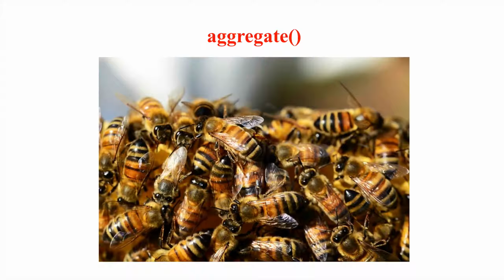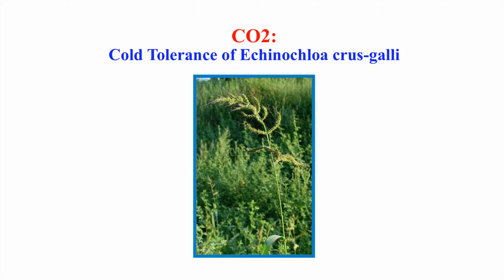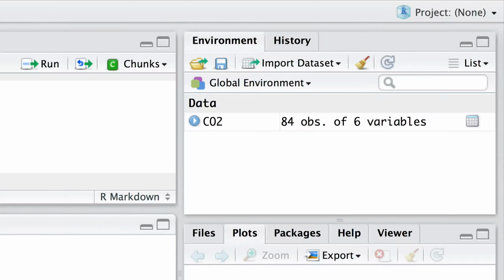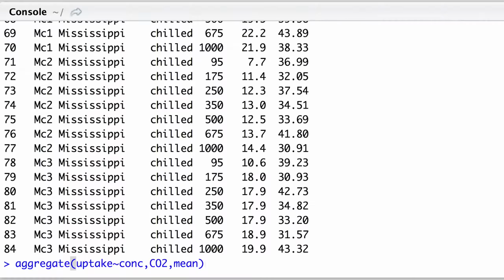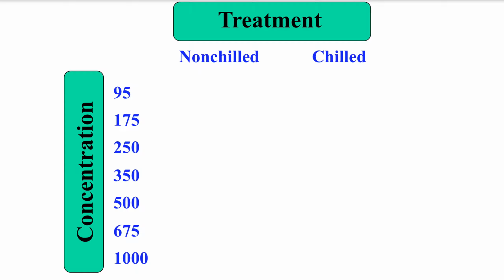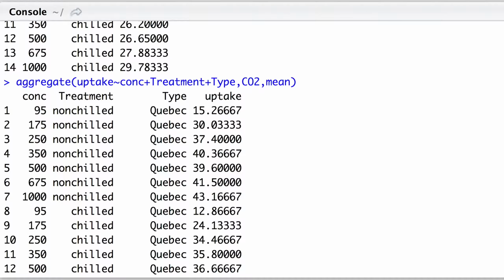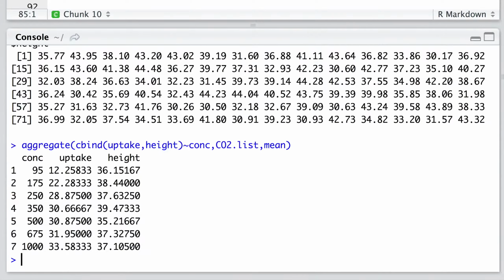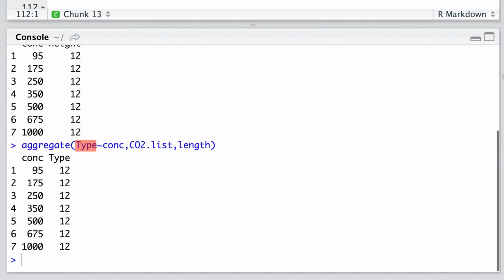The aggregate() Function in R